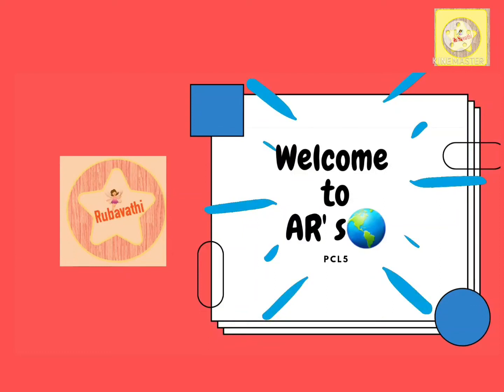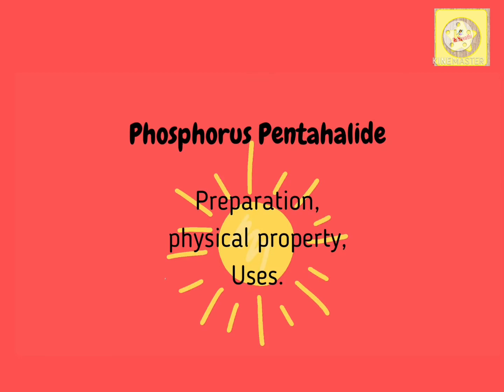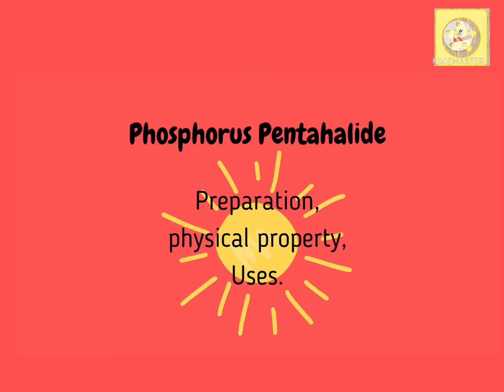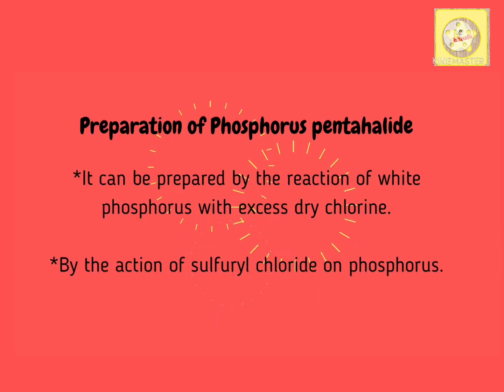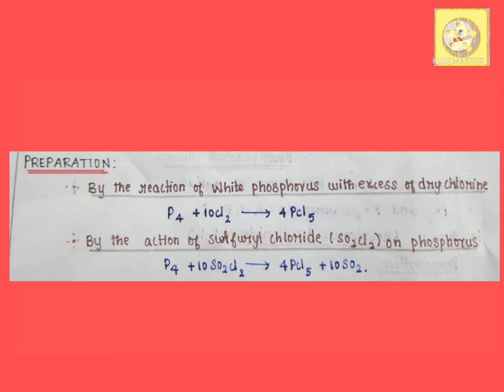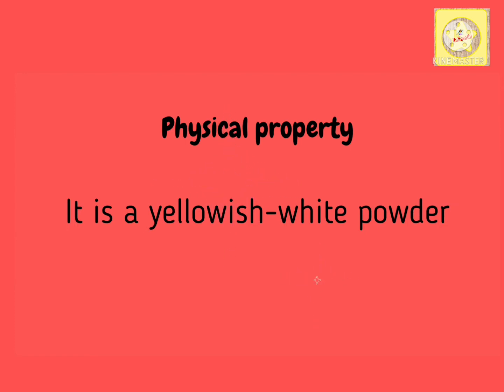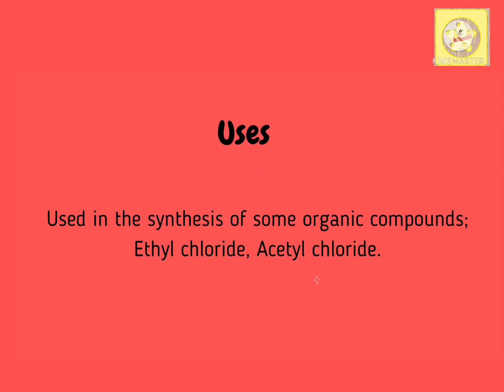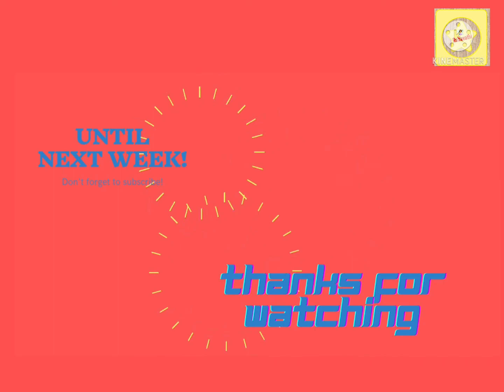Phosphorus Pentahalide (Pcl5)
Hello everyone🌻
In this video, you can have an idea about the preparation, physical property and uses of PCl5.
This video will be helpful for 12th CBSE students for easy writing.

With love,
Angelin Rubavathi